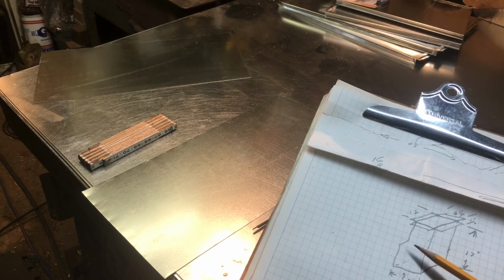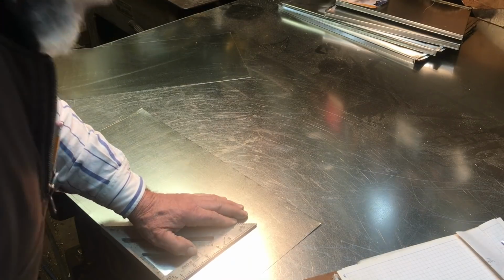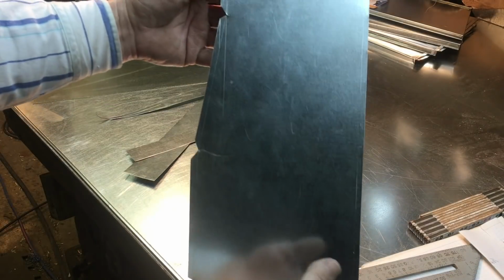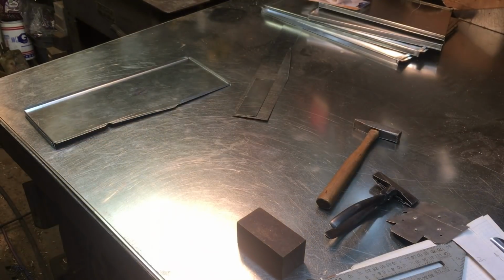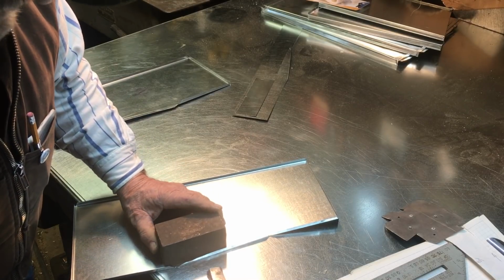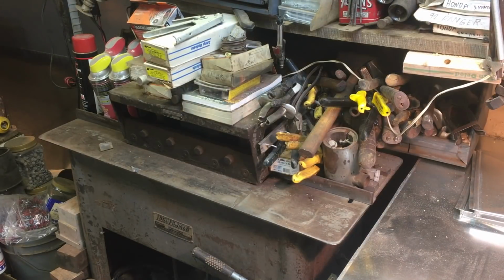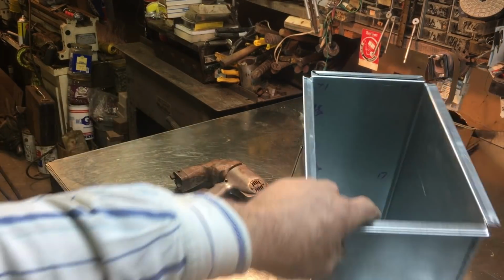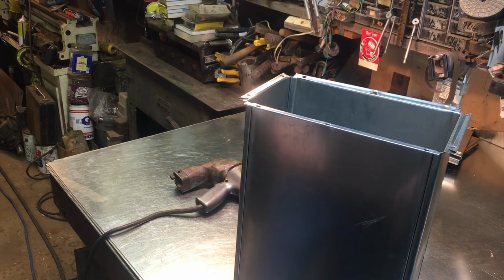Boot Adaption for Adding Floor Register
This is a rebadging of an older video...A new name may make it more interesting.

The basic types of floor register boots are discussed as well as the project itself. Some redundancy occurs due to my lack of mental acuity, so please bear with me. Majik Markers are not used in layout, and the scribe lines are difficult to see in the video due to their tiny mark, but the shapes and notches can be seen perfectly as the components are cut from the sheet. Wide black marks have a tendency to allow very much inconsistency during the cutting process due to their large width as compared to a tiny scribe's scratch. But of course to be accurate, you must attempt to cut the scribe line itself in half. Impossible you may say. and I will agree, but at least it keeps you darn close to layout size.

There are many ways to layout a simple box such as this and a lot of time, the decision on how to do it in a small home shop is made merely due to the size of scrap material laying around that is available for the project. Many things I do are not the way its done professionally in a profit-based organization so don't plan your layouts as though this is the preferred method. My preferred method is to accomplish a task as easily as possible expending the least amount of cash to complete the project as 99.9% of my projects are donations to the betterment of mankind. LOL..ok, ok... that's a bit of overstatement, but what I'm saying is this channel's mission statement is about frugally achieving the desired goal.

As always, safety toe shoes are worn by me everywhere except in the shower or at the beach. well yes, even at the beach and my prescription lens are safety glass as well. No concern over the lack of hearing protection should be expressed by the viewers because if you were to listen to Missus Tractorman44 she would say I was deaf already anyway.

No animals died nor were even harmed in the making of the video, but there was one point were a little blood was spilled...but that's ok, it was mine and I had too much in the circulatory system anyway!!  Besides, less blood will lower my blood pressure won't it...?

The video was totally made for entertainment purposes only as well as was the written description, so I apologize if you find little or no entertainment value in either and hate that you wasted a portion of your life's finite time watching it. Hopefully next time it will be a better experience for you and others. besides, most people don't even bother reading the descriptions, so I can write what I want. LOL Have a nice day everyone !!!
.BUT...if you are one of the few who have read this far, thank you for your interest and dedication.